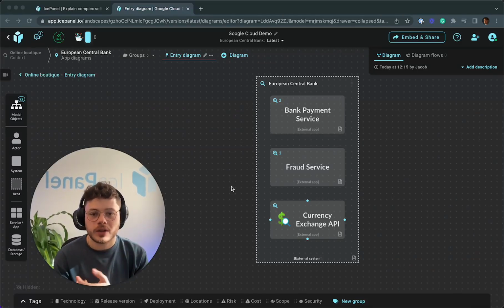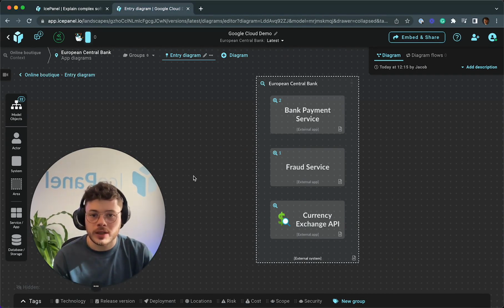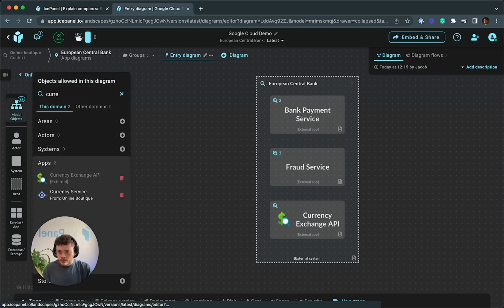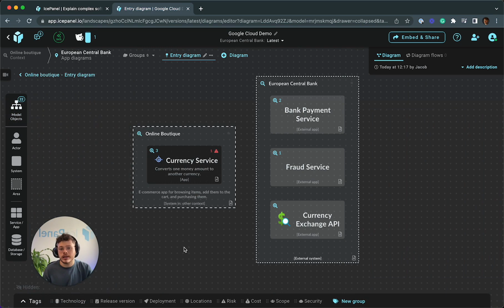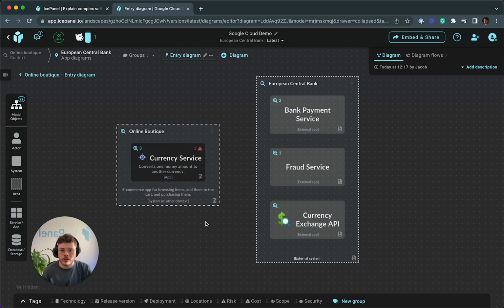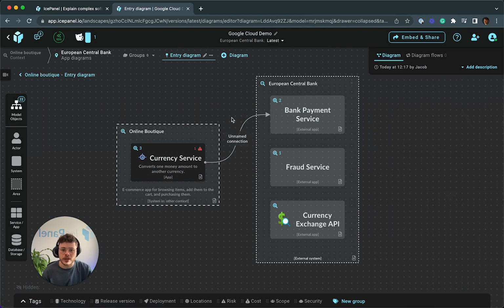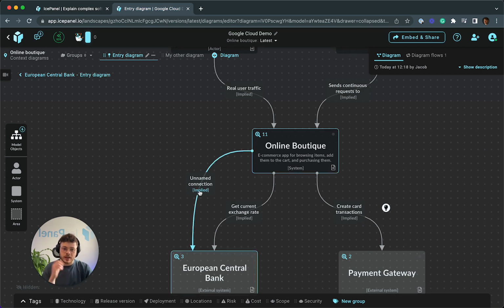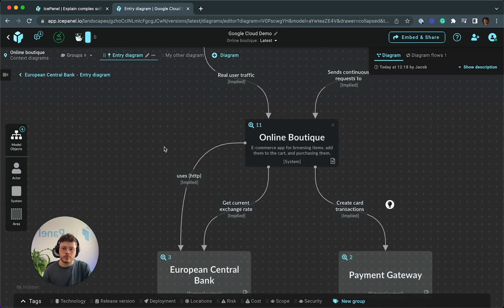IcePanel - Implied connections